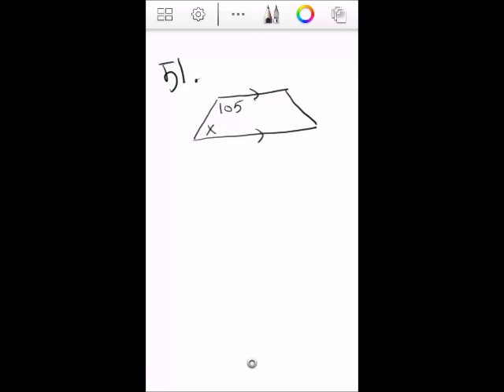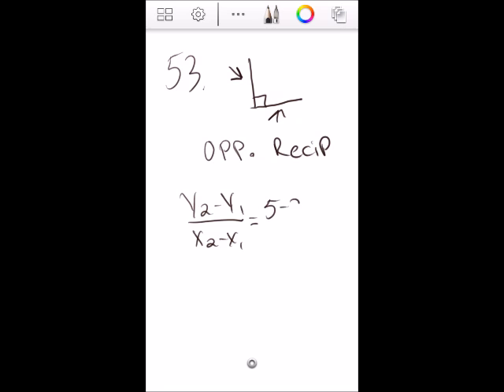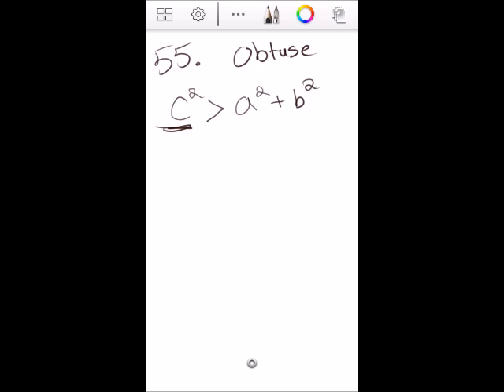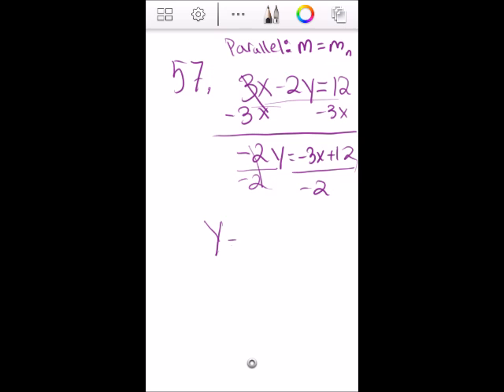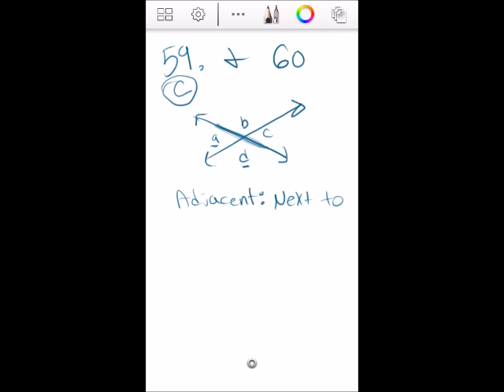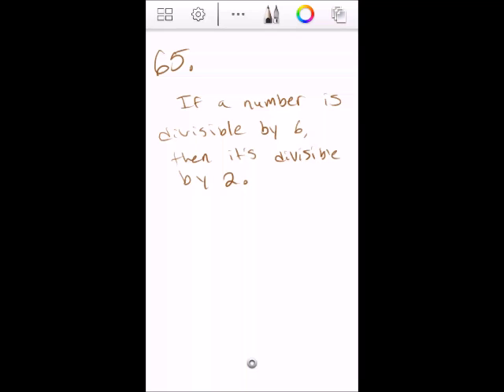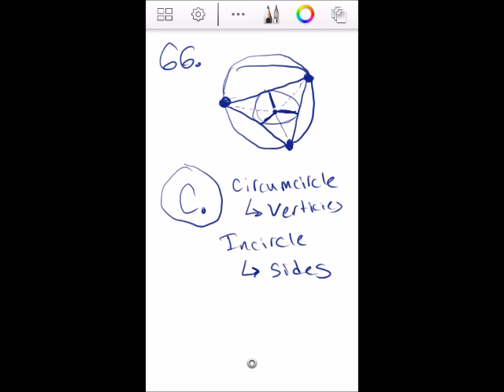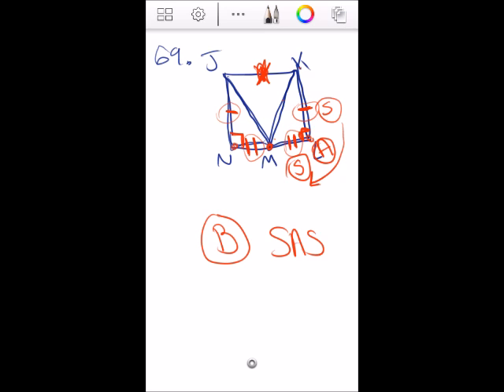Review Day 5